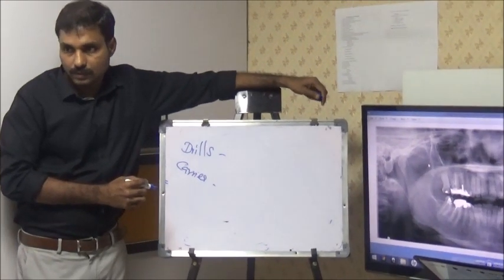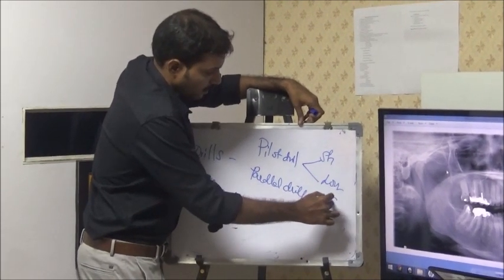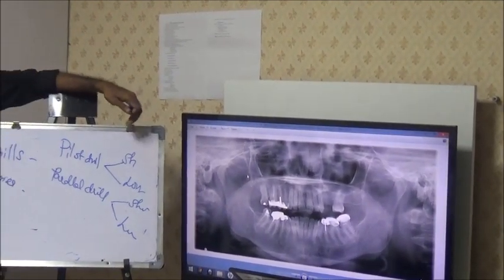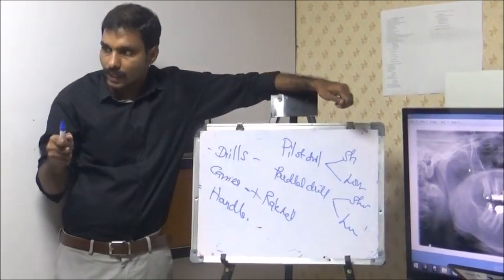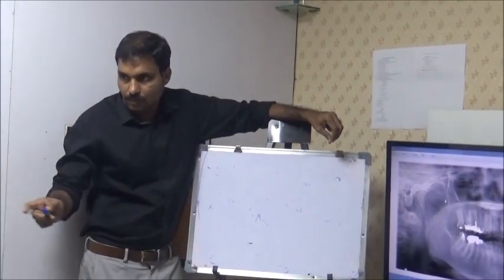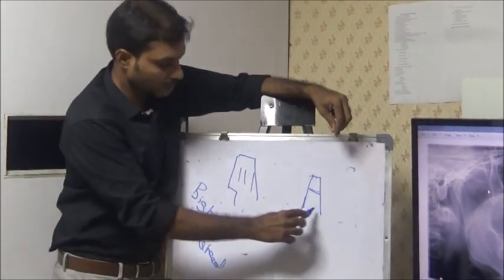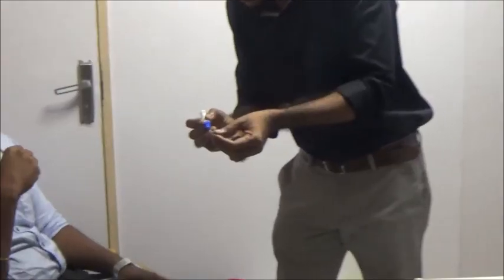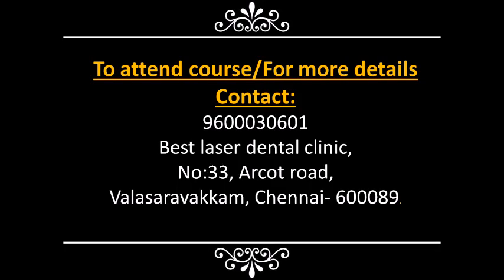Armamentarium for basal implants lecture by Dr.C.Murugavel